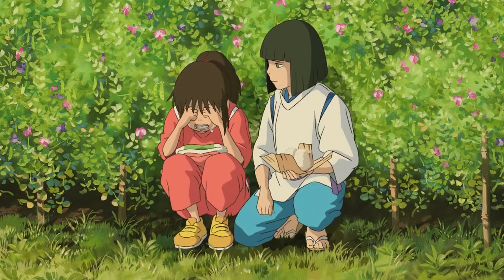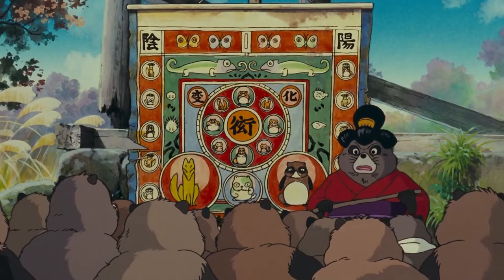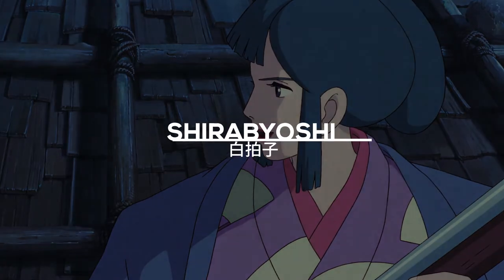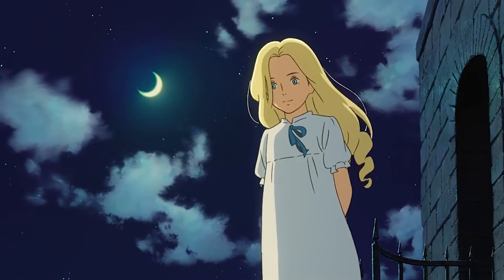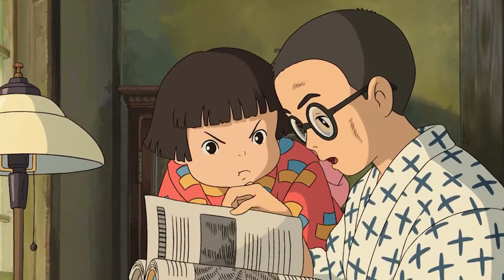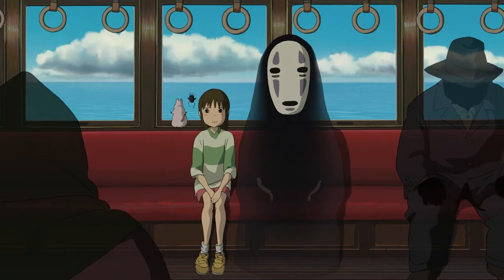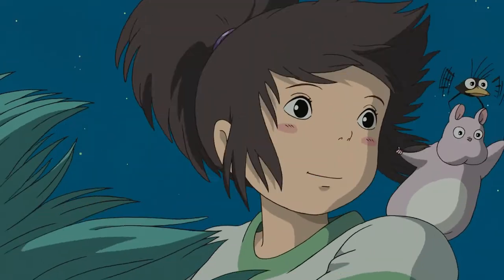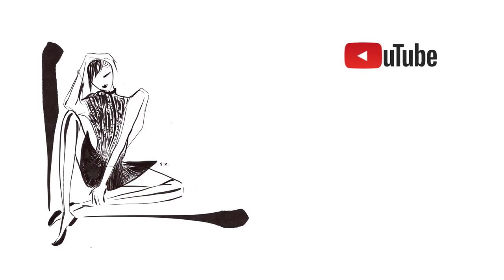5 Iconic Kimonos from Anime & Manga | Ghibli Edition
Introduction 🗻
Kimono is a hallmark of traditional Japanese fashion. It combines simplicity and elegance, while maintaining practical form. Derived from the words ki, meaning “wear”, and mono, meaning “thing”, the kimono comes in a variety of styles and patterns across history.

Despite its traditional roots, the kimono is still engrained in Japanese modern culture and is often showcased in some of our favorite anime and manga series. When developing an iconic character, a lot of different factors need to be considered, from facial design, personality, and even voice acting. Just as important is attire - after all, “the clothes make the man (or woman)”, or so they say.

Today let’s take a look at 4 iconic kimono designs from anime and manga: Ghibli edition